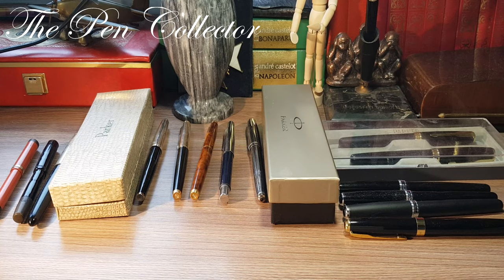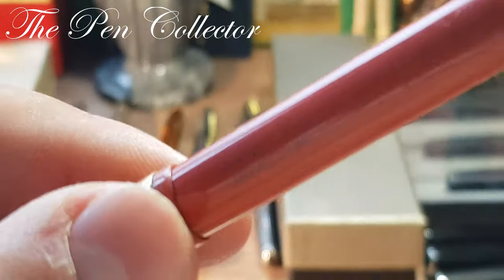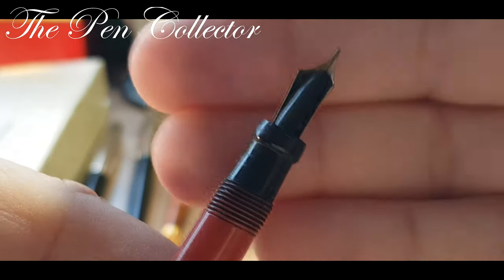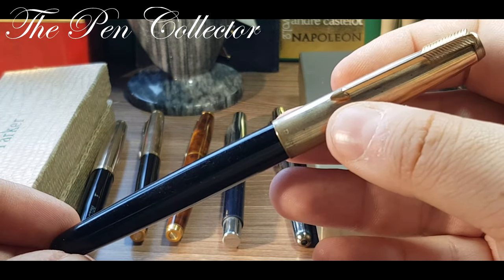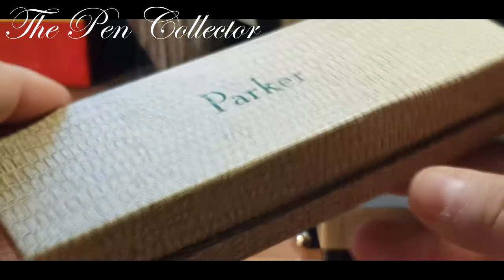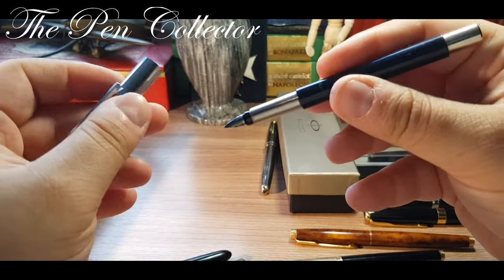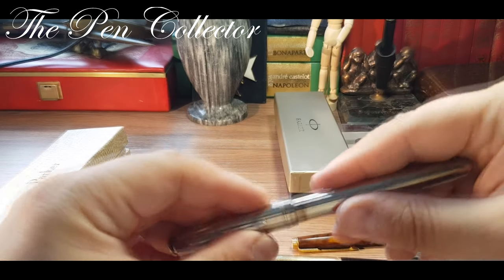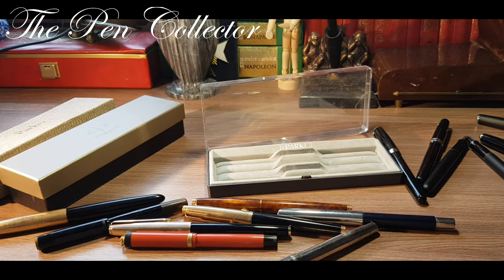Celebrating one year of YouTube: Episode 4 - PARKER Fountain Pen Collection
I started this YouTube channel one year ago. I celebrate one year of YouTube with a mini series of videos where I present my fountain pen collection organised by brand or country of origin. I will present to you all my writing instruments in a chronological order.
Episode four is dedicated to the American Parker brand.